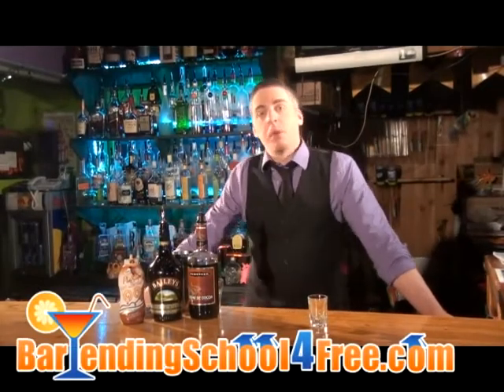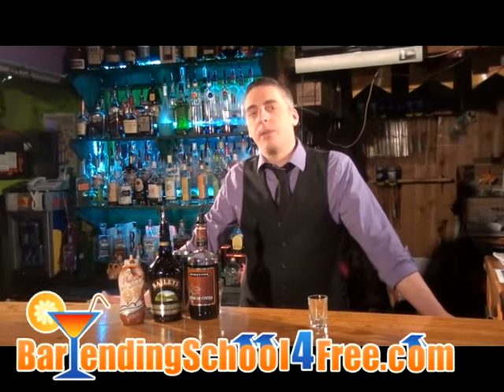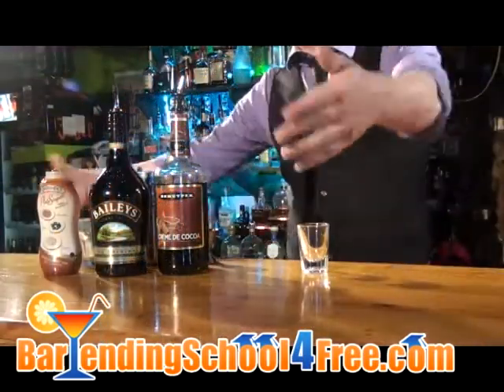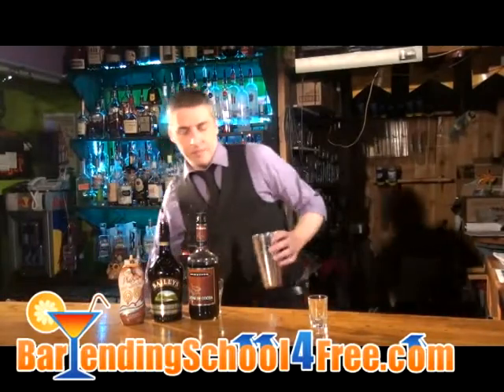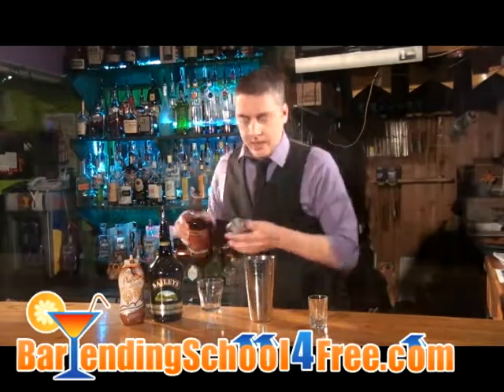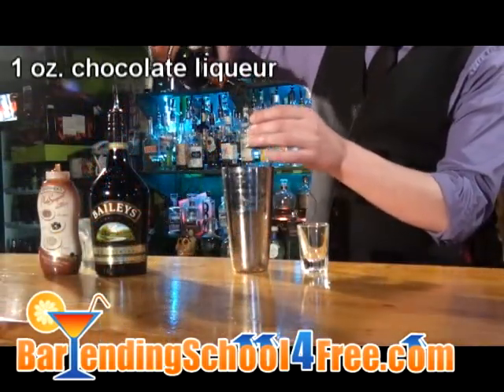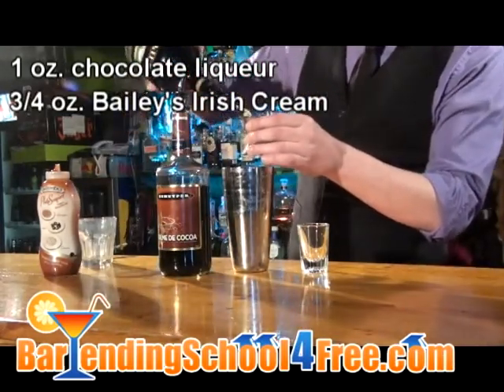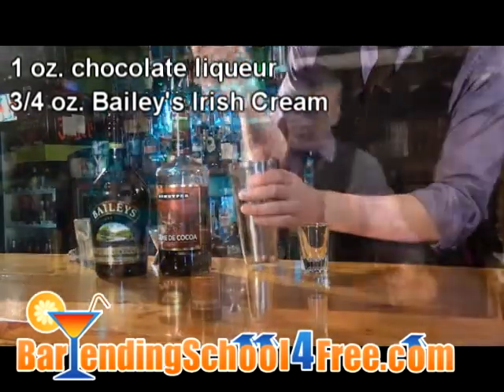Twix Shooter Recipe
Like this drink idea? New videos added every other day, if not more often. The Twix Shooter uses 1 oz. Creme de Cacao, 3/4 oz. Bailey's Irish Cream and a squeeze of caramel.